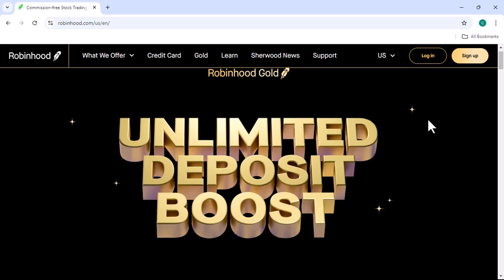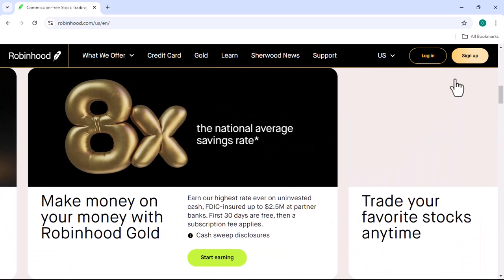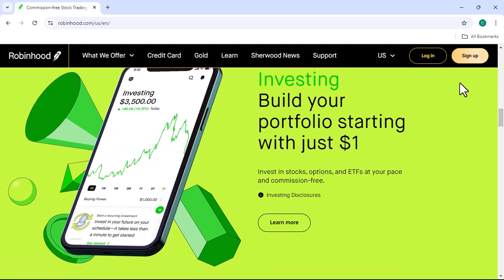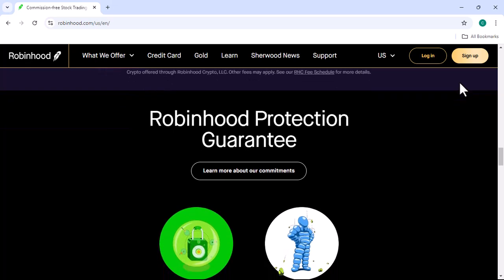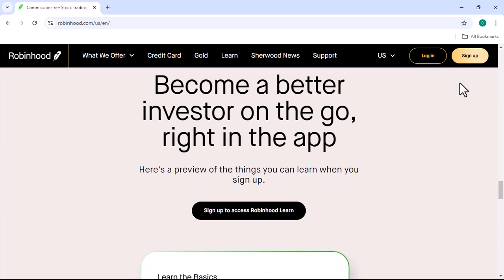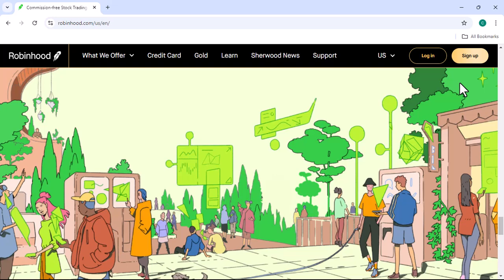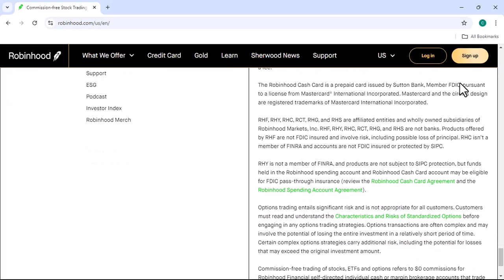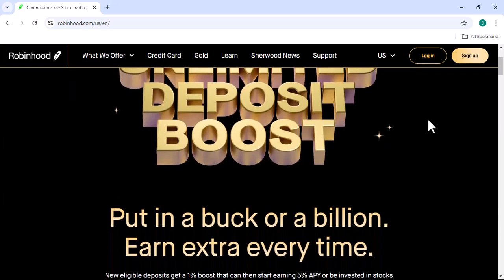How to download Robinhood app?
In this video we talk about How to download Robinhood app